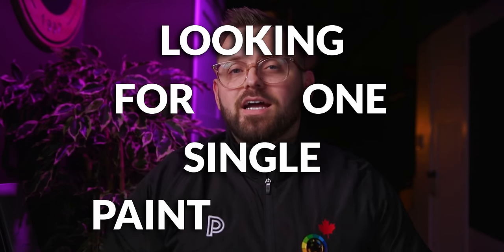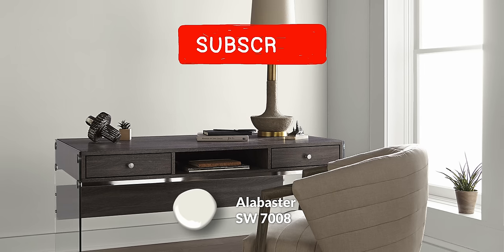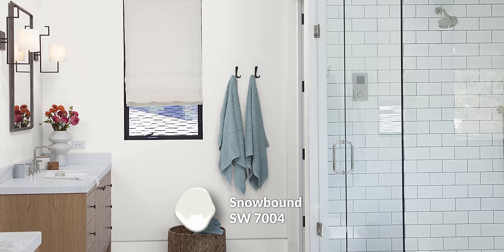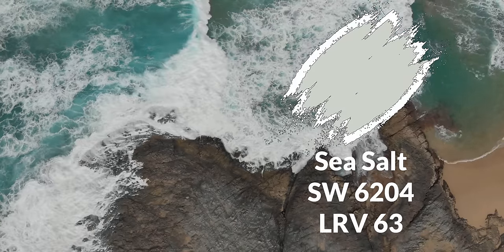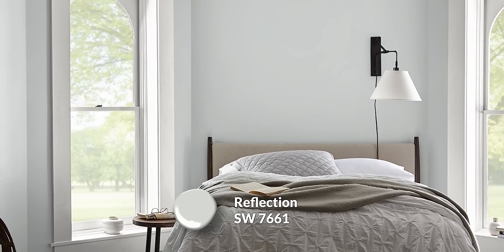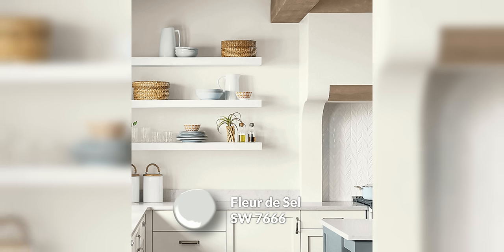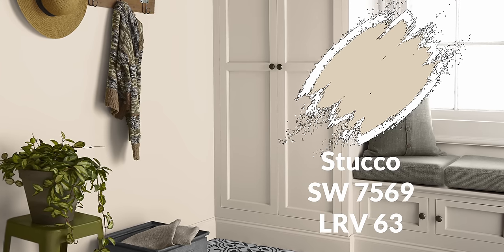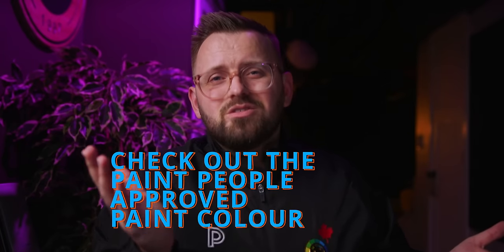Top 10 Sherwin Williams Colors for EVERY Room in Your Home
Custom Color Palettes Custom Color Palettes Discover the perfect palette for your home with our guide to the top 10 Sherwin-Williams colors that will breathe life into every corner. From serene bedrooms to vibrant living spaces, we've curated a list of the most stunning hues to elevate your interior design. Join us as we explore the versatility, trends, and timeless appeal of these Sherwin-Williams shades, helping you create a personalized haven that reflects your style and personality.